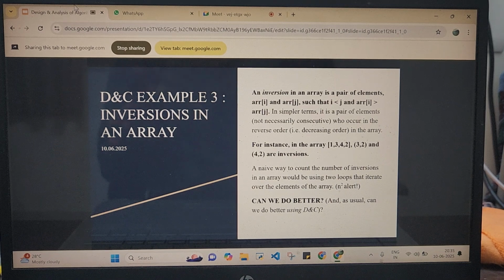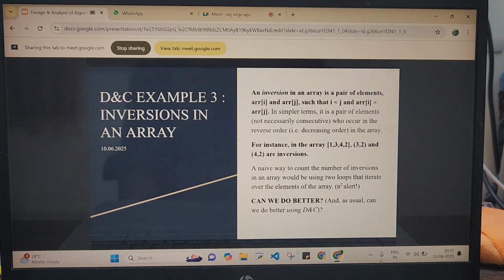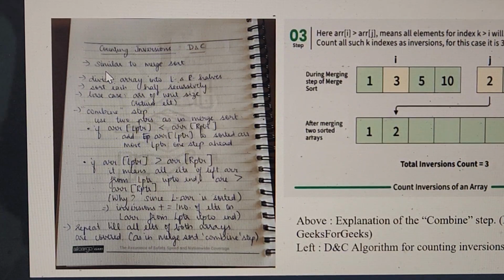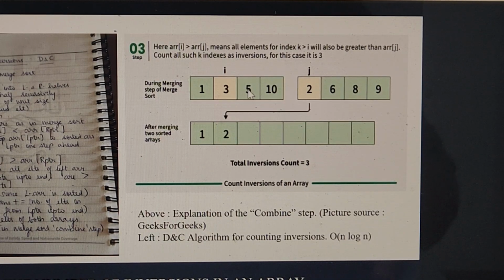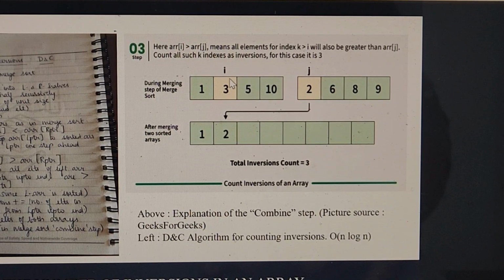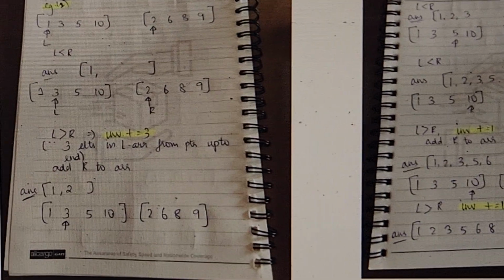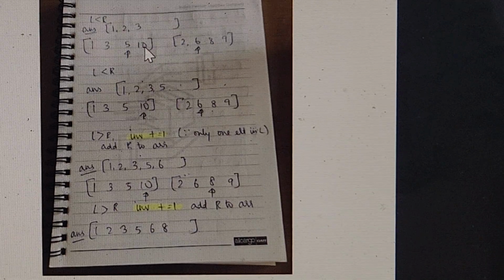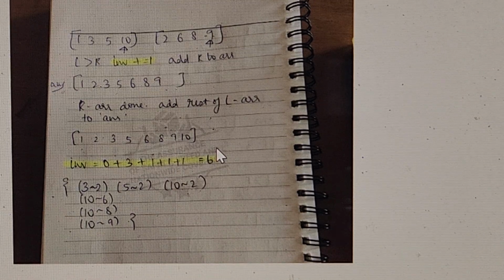DAA • D&C • Inversions in an Array